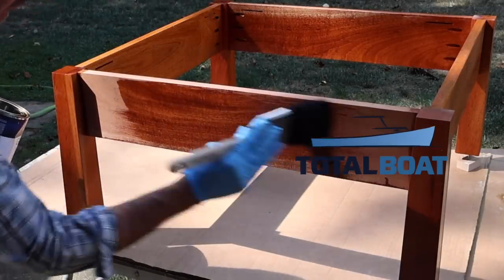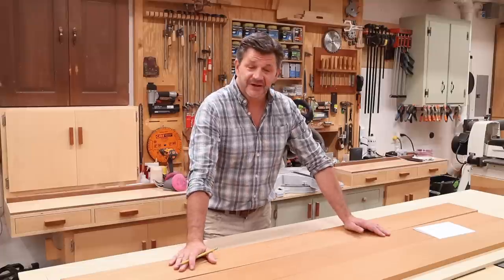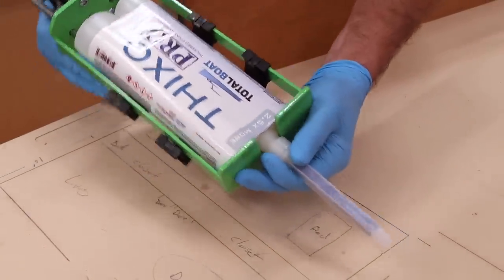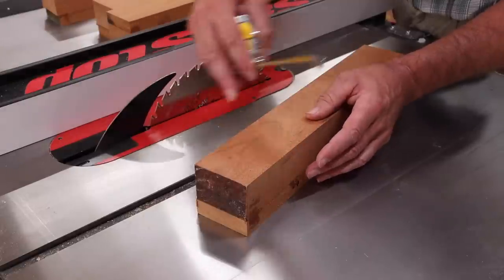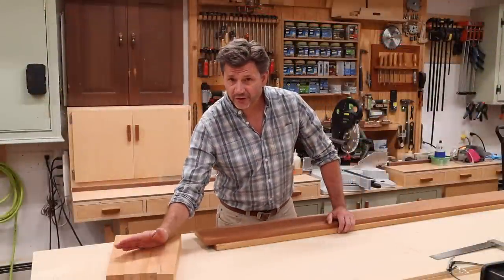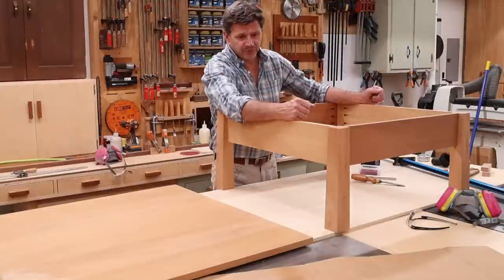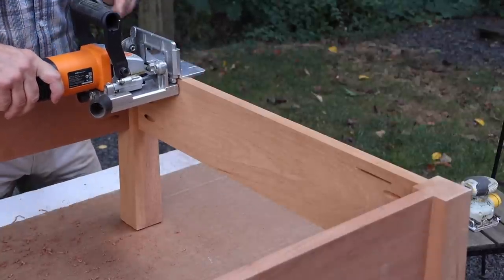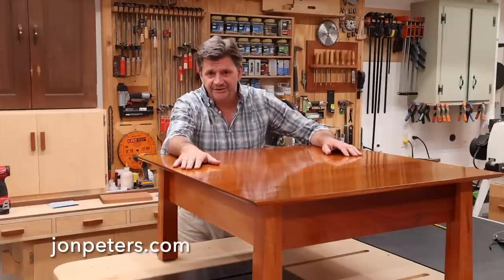Japanese Inspired Square Coffee Table - Woodworking Furniture Project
In this step-by-step woodworking video I'll show you how to build this Japanese inspired square coffee table from start to finish.